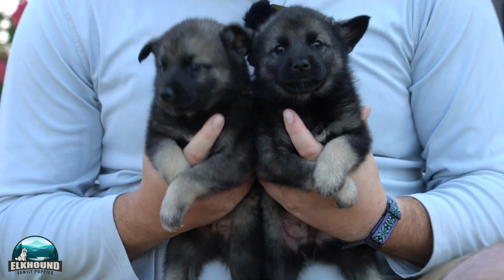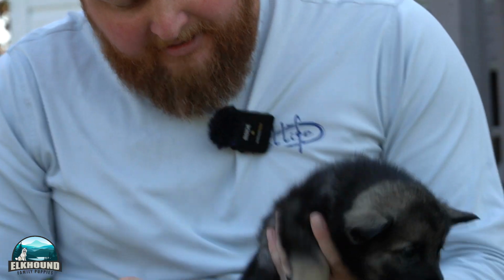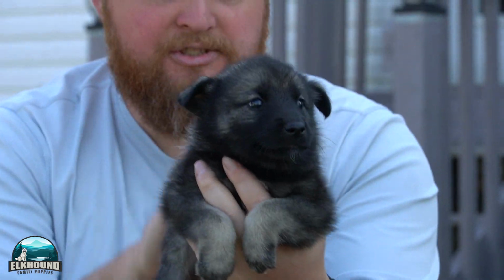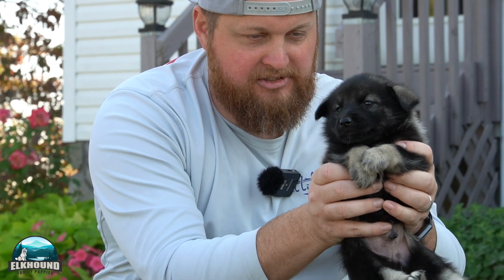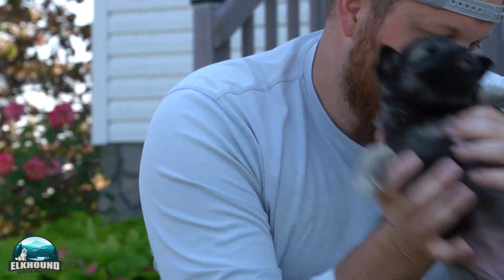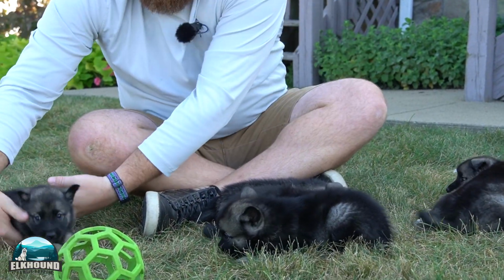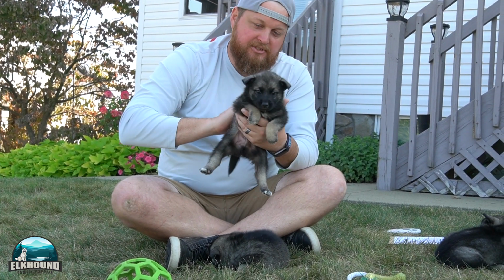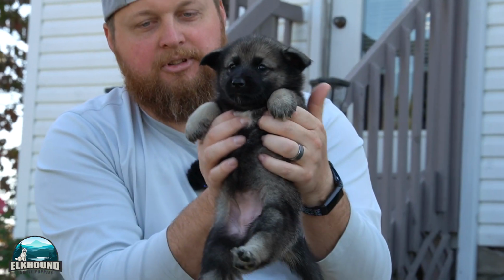Tonya's Litter Pick Day Video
Tonyas 2024 litter of Norwegian Elkhounds is 5 weeks old. Its pick day and we are excited to start the selection process.